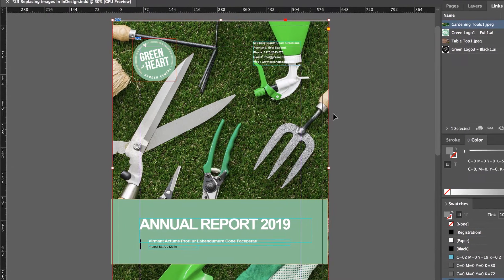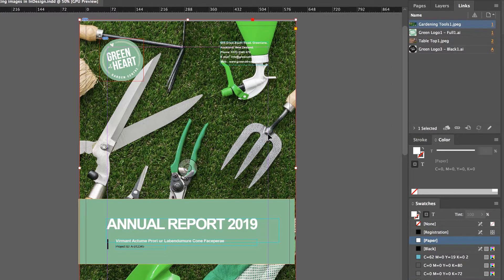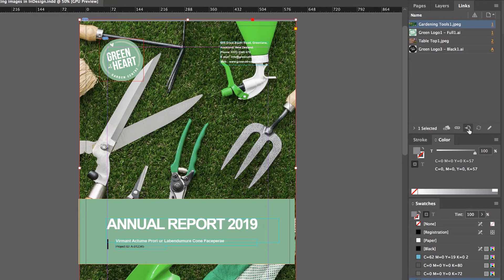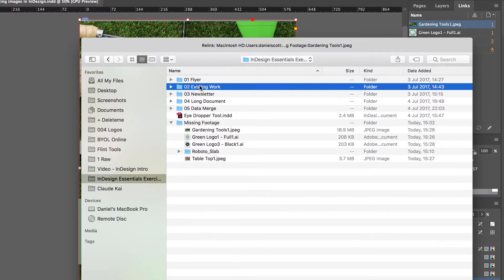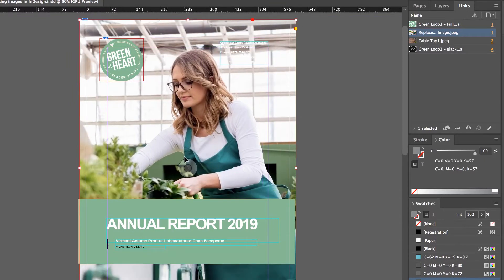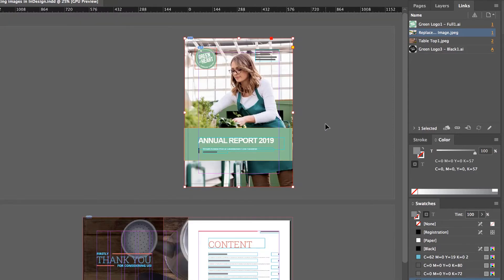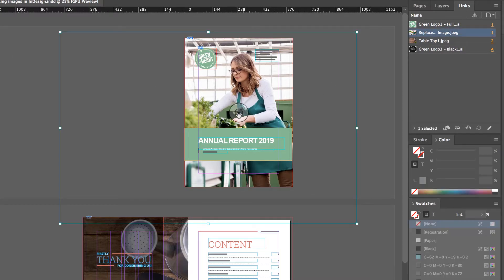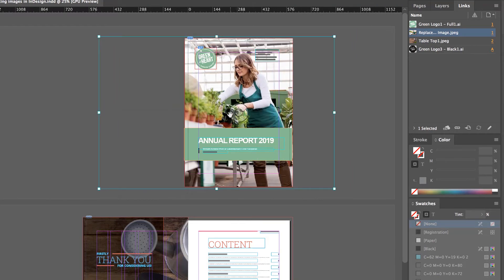How to replace images in InDesign - InDesign Essential Training [23/76]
In this video we're going to look at switching out images. So we're going to switch this one with this one. Let's go do that.
23/76 How to replace images in InDesign - InDesign Essential Training by Bring Your Own Laptop, get your free downloadable exercise files and printable PDF